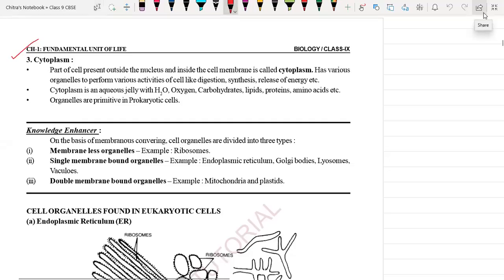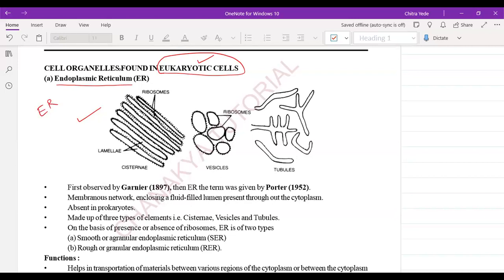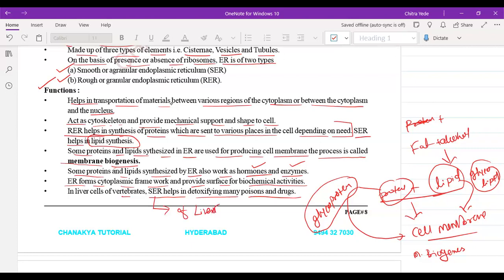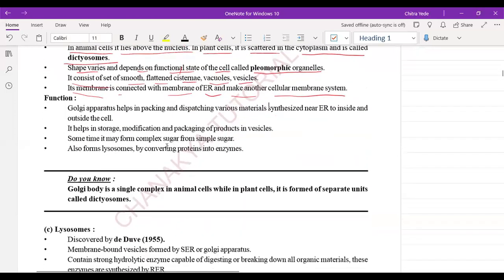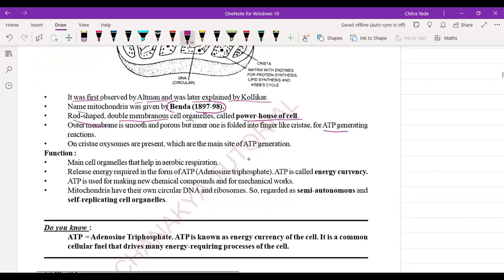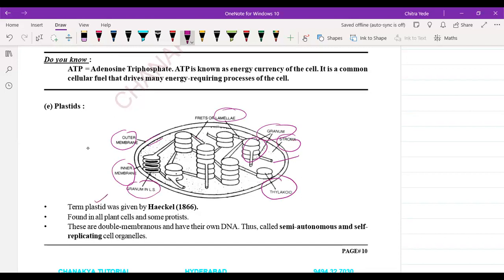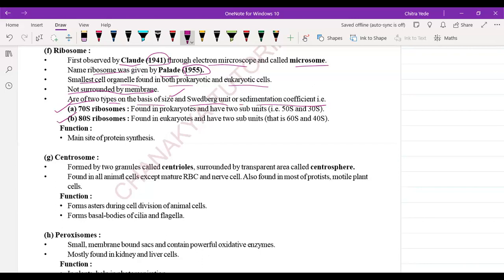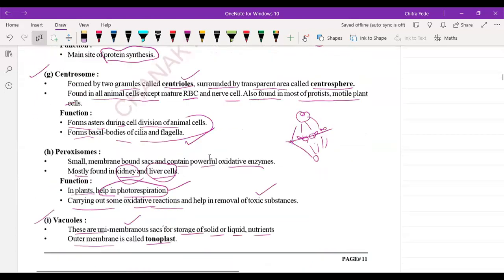9th class science9